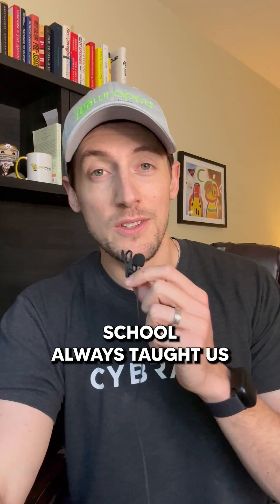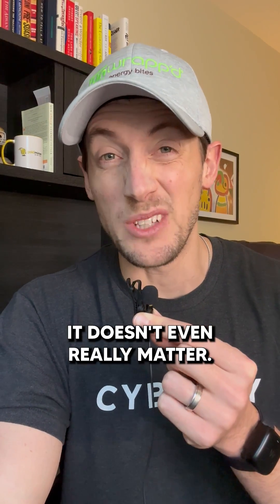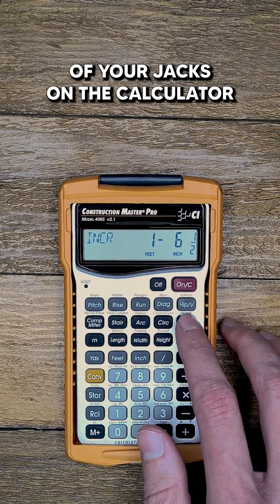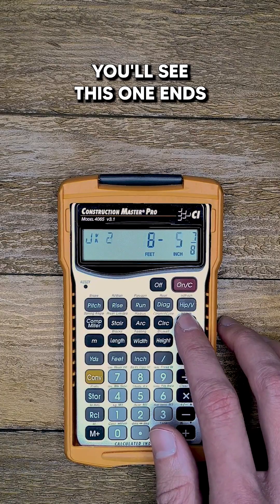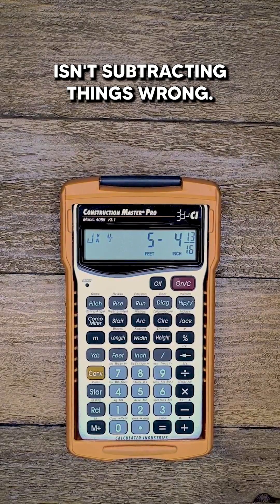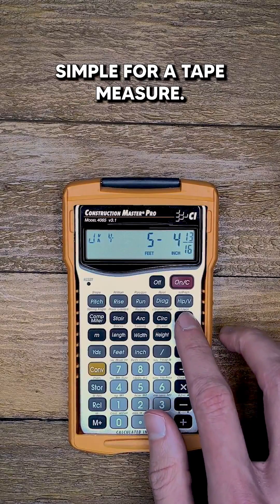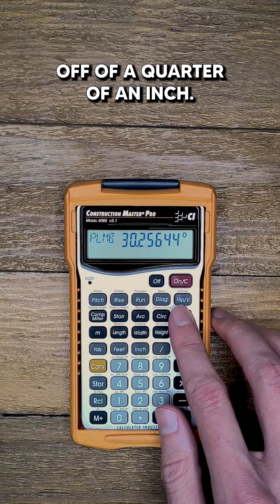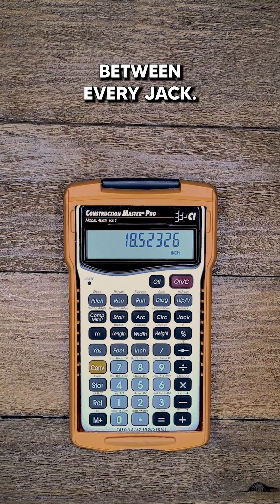How to Use Fractions or Decimals for Jack Rafter Math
Fractions or a decimals? The Construction Master Pro handles both, meaning it has you covered whichever type of measurements you like for your builds.